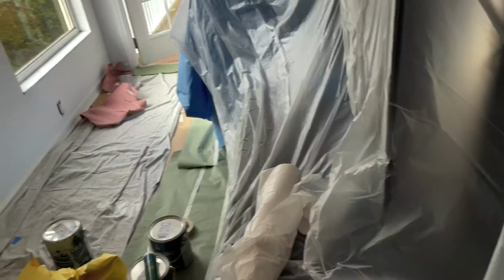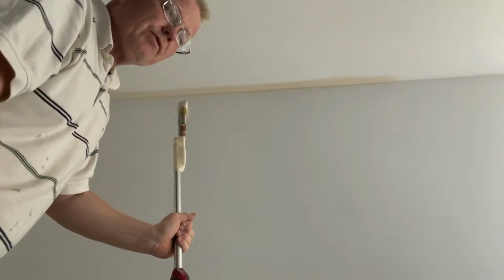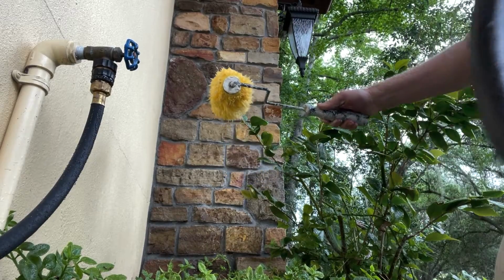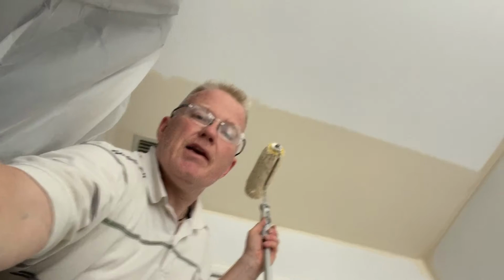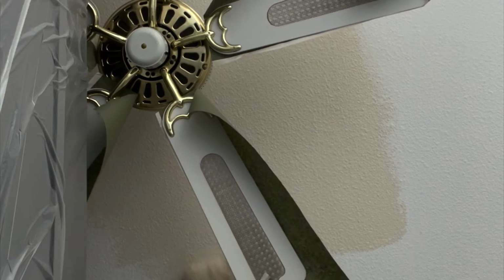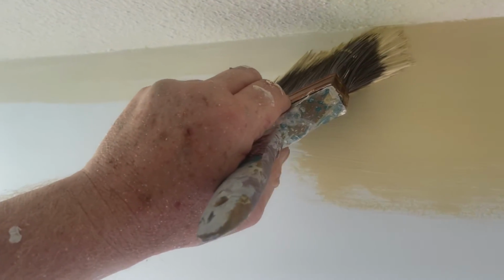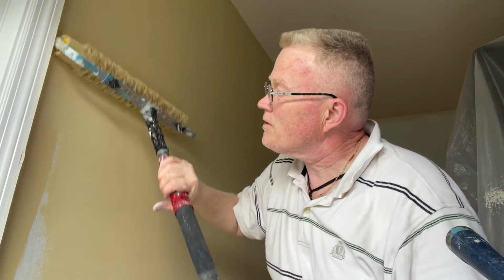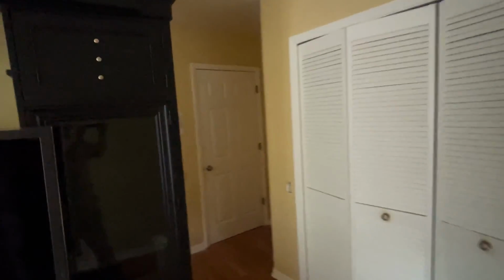How to Paint a Room Loaded with Furniture - Spencer Colgan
In this video, you will see how I went about painting a room that had a television come a chair, a dresser and other things loaded